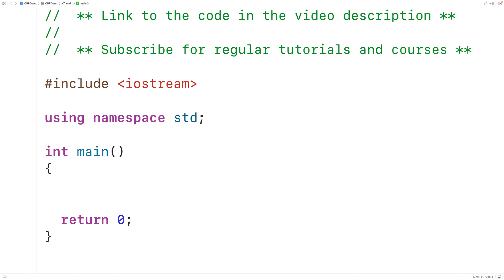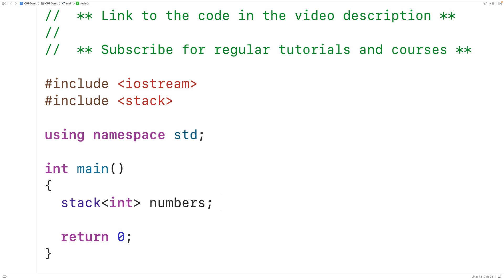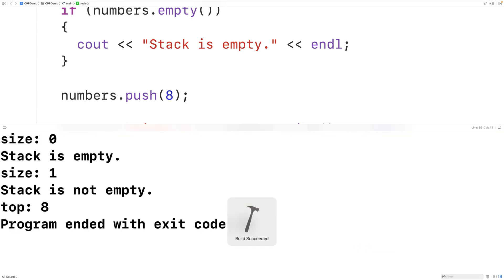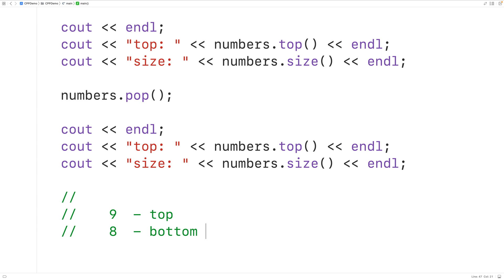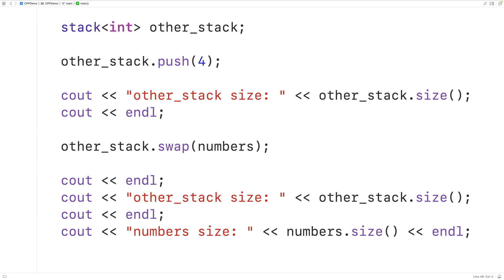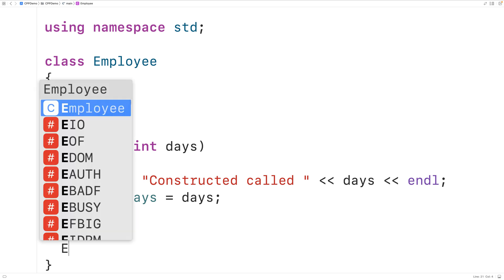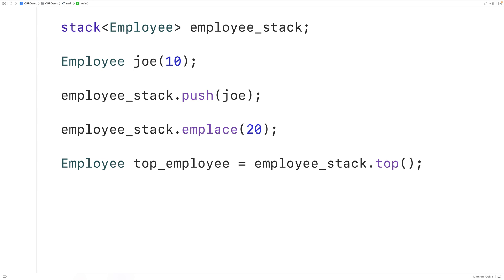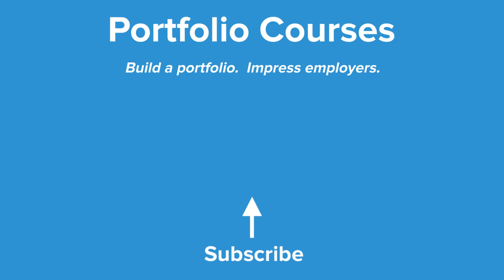Stack Data Structure In STL | C++ Tutorial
How to use the stack data structure built-in to the C++ Standard Template Library.  The stack class template in the C++ STL is a container class (specifically a container adapter) which allows us to store collections of data in a Last In First Out (LIFO) order.  Source code to build a portfolio that will impress employers!